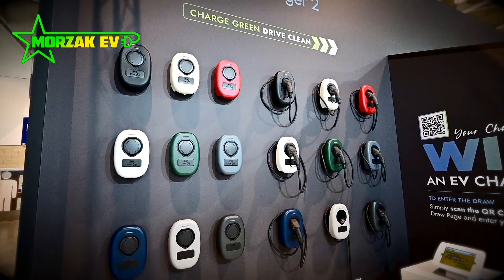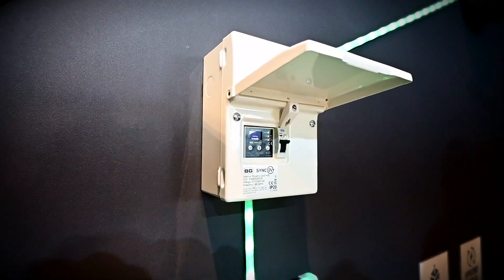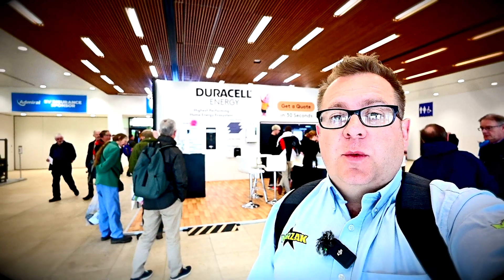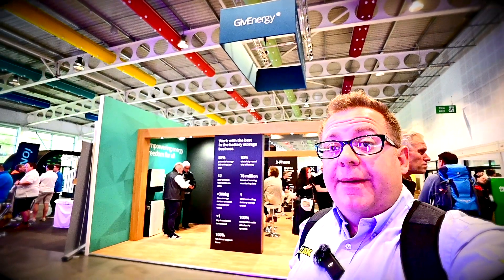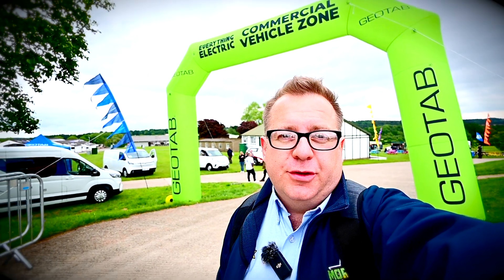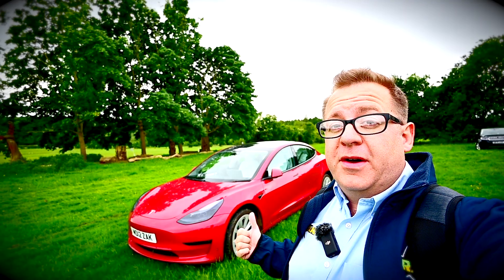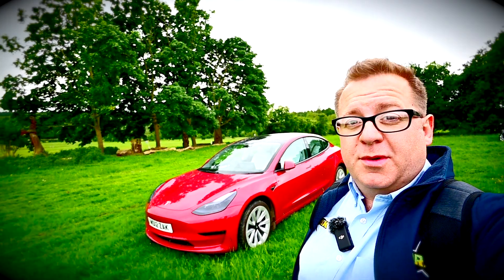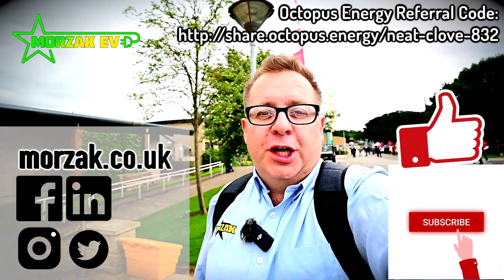Everything Electric North 2024 Harrogate Fully Charged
In this episode visit the Everything Electric North show, formerly the Fully Charged Show, here in Harrogate, to see what the latest offerings are for EV charging, solar, and renewables.